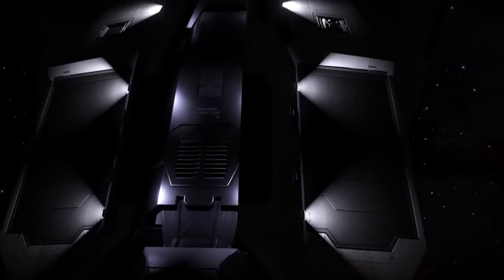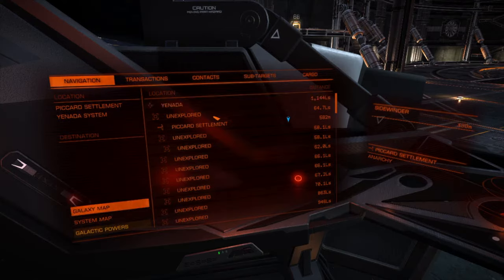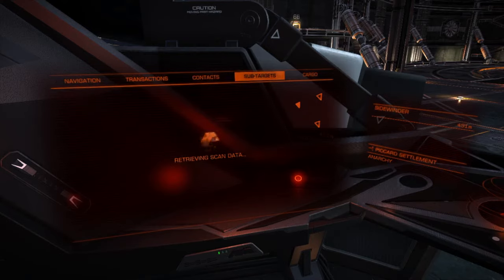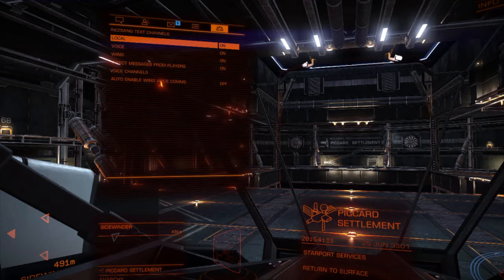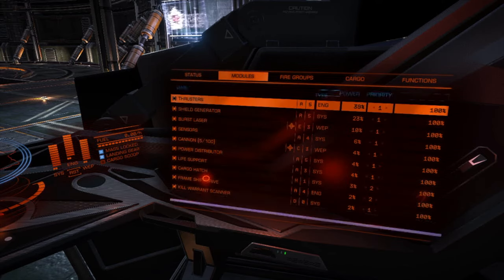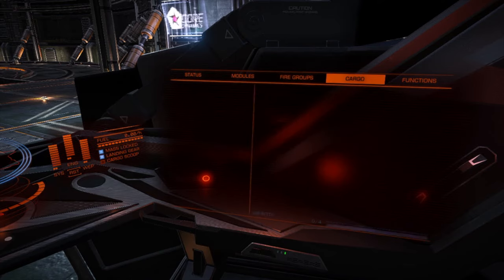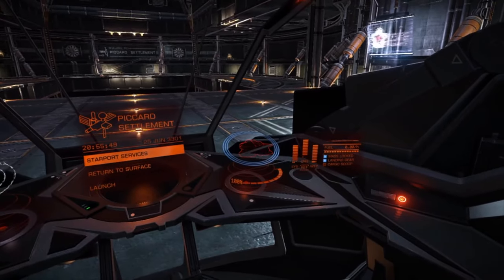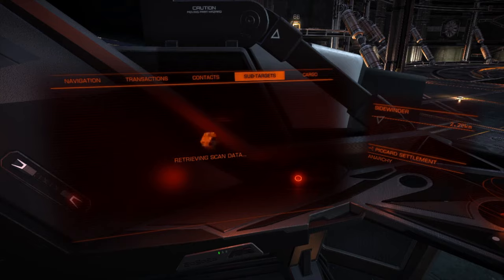Elite: Dangerous - Combat Tutorial 0: Cockpit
General overview of the cockpit/HUD in Elite: Dangerous... in record time.

or on Steam.